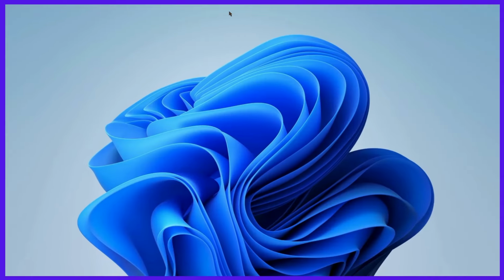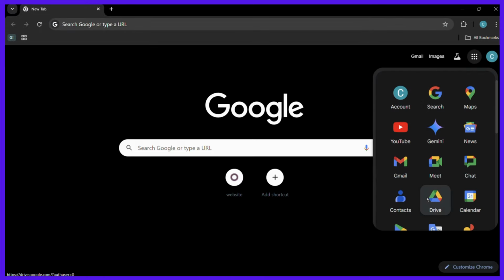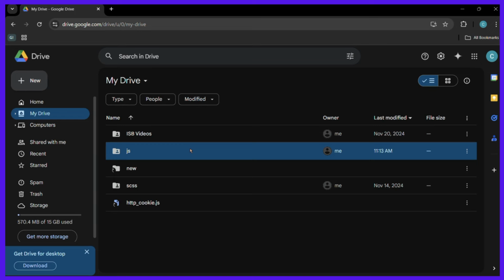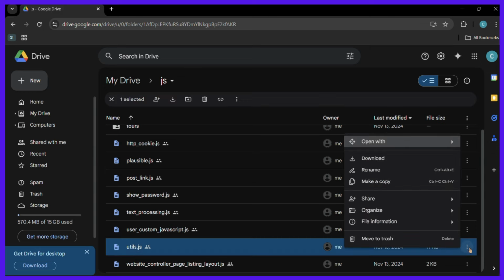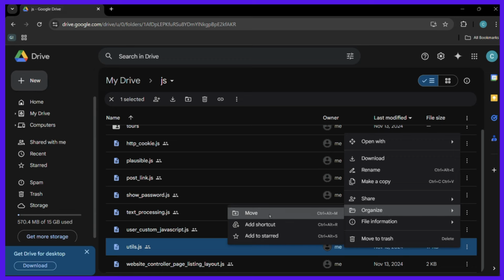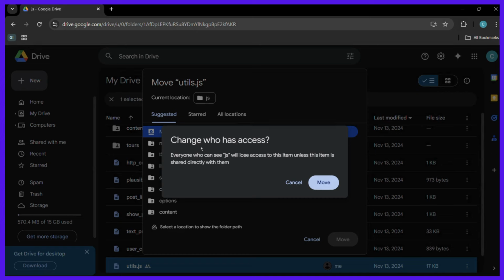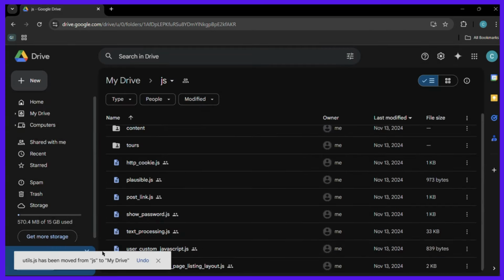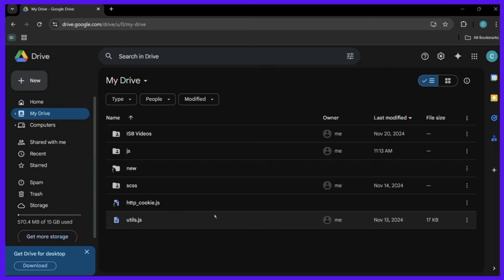How to Move Any File or Folder in Google Drive | Organize Your Drive Easily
Want to organize your Google Drive like a pro?
Learn how to move any file or folder in Google Drive with this straightforward tutorial. Keep your files tidy, grouped, and easy to access by rearranging them into the right folders.

📌 What You’ll Learn in This Video:
Selecting Files or Folders: How to choose the items you want to move.
Using Drag and Drop: Quickly move files or folders by dragging them to their new location.
Using the Move Option: How to use the "Move to" function for precise placement.
Creating New Folders on the Go: Easily create a folder while moving items.
Reorganizing Shared Files: Tips on moving shared files to better organize your workspace.
🌟 Why Move Files or Folders?
An organized Google Drive helps save time and reduces the hassle of searching for documents. By grouping related files and arranging them systematically, you can streamline your workflow and increase productivity.

This tutorial is ideal for students, professionals, or anyone who frequently uses Google Drive and wants a clutter-free experience.

How do you organize your Google Drive? Share your best tips in the comments below! 🔔